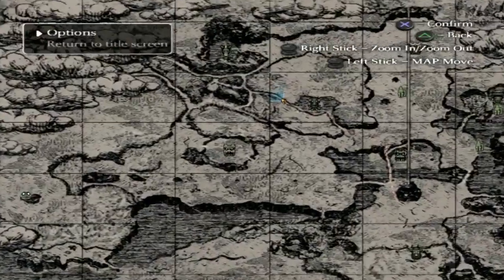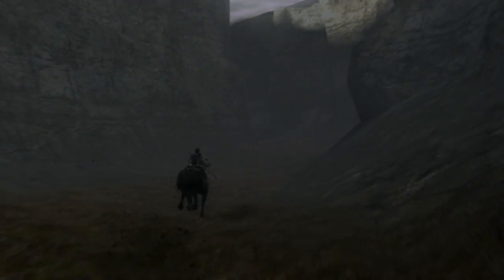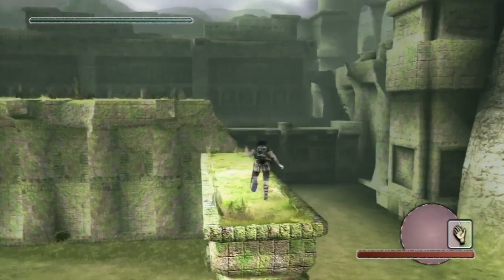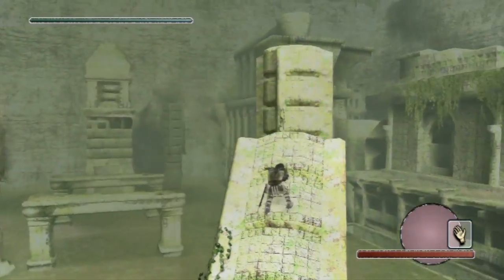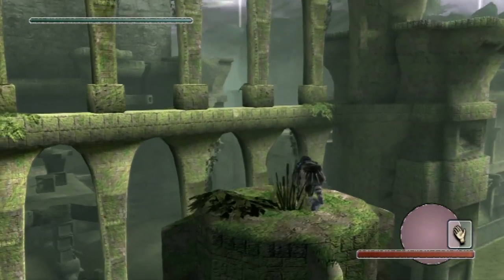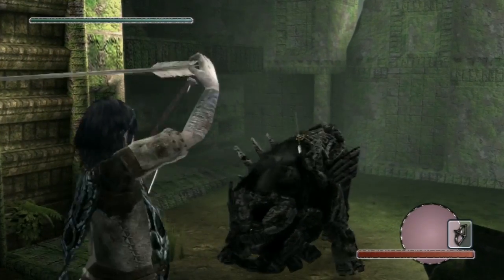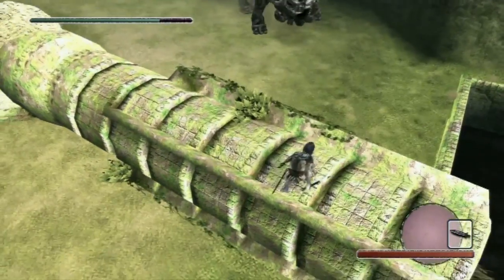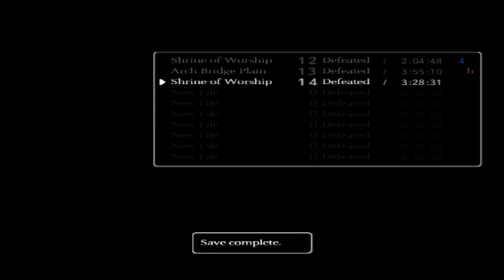"FIGHT ME!" | Shadow of the Colossus #14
We take on a very angry lion thing, and by take on I mean run away from in fear!